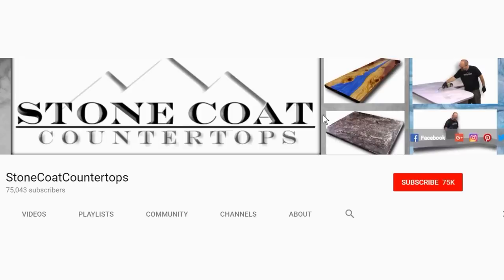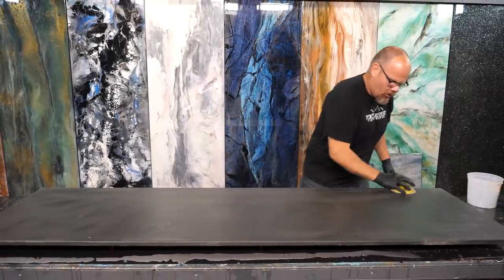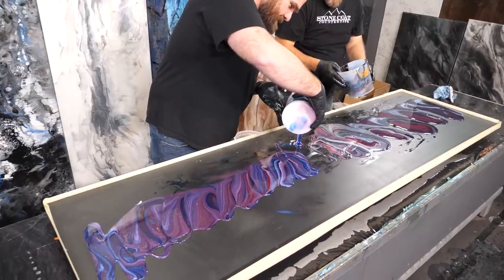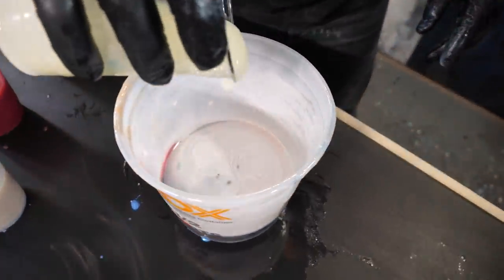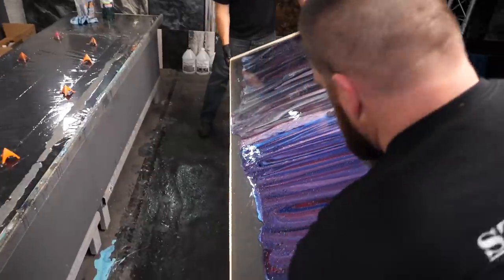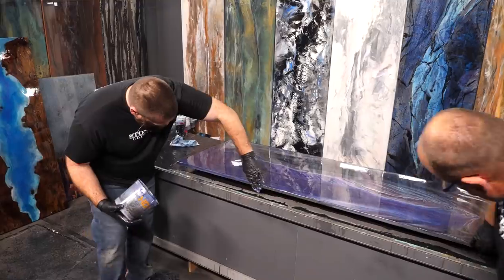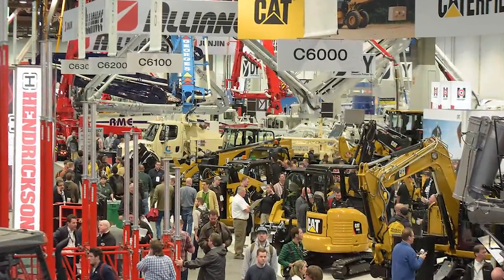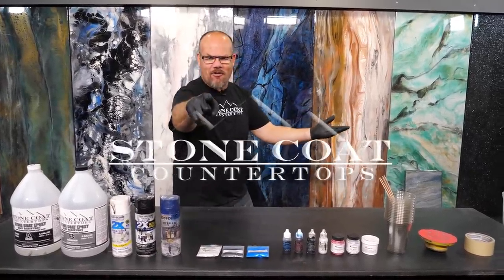How to Create Sliced Geode Countertops with Epoxy | Stone Coat Countertops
In this video we learn how to make an affordable Sliced Agate Geode epoxy recipe out of Stone Coat Countertop Epoxy in under a minute that looks so complex you'd think you spent hours designing it, all while saving you THOUSANDS!  Mimicking exotic stone, marble and Agate is simple using our technique!  Find out why artisans, DIYers, professionals, and hobbyist's love our products, from the Stone Coat Countertop team, YOU GOT THIS!